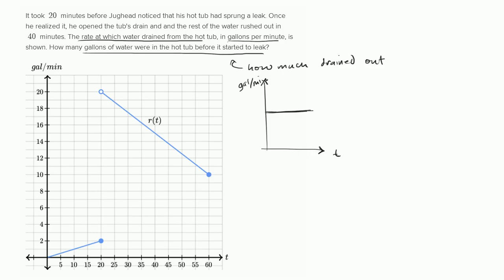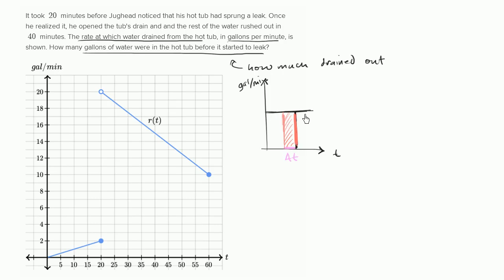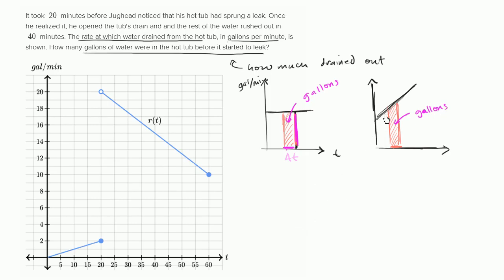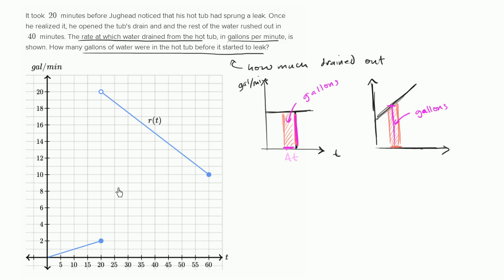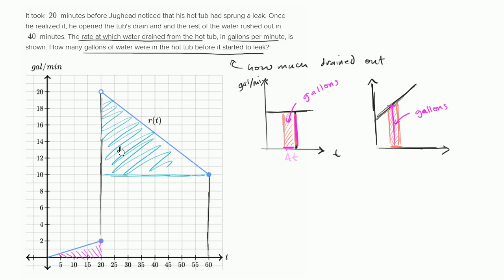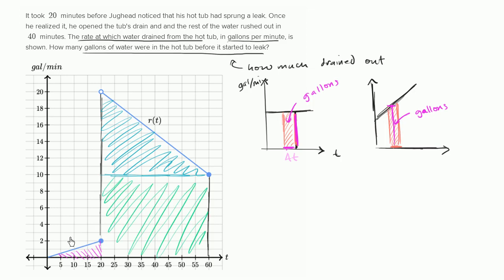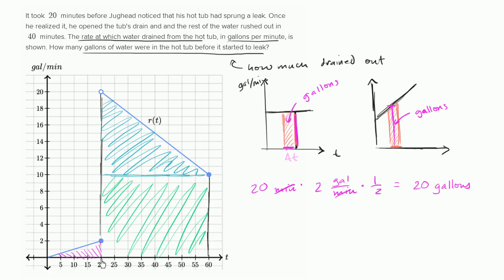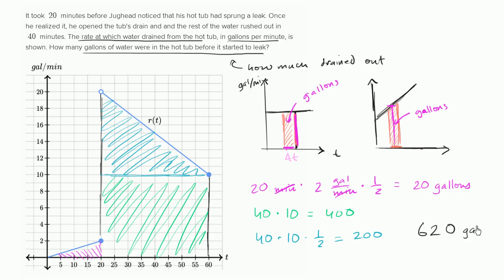Worked example: problem involving definite integral (graphical) | AP Calculus AB | Khan Academy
Courses on Khan Academy are always 100% free. Start practicing—and saving your progress—now

An example relating rates of change with a leaky bathtub. Created by Sal Khan.